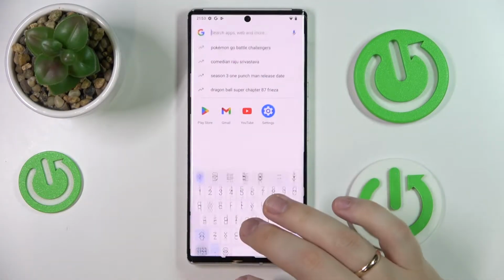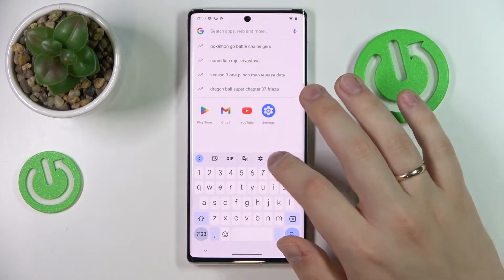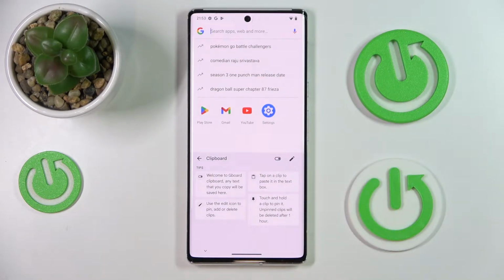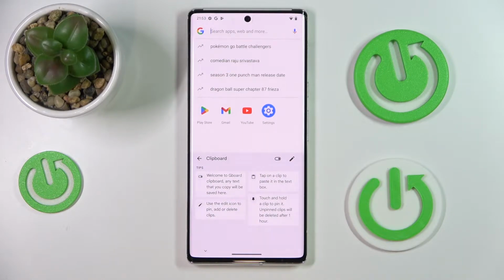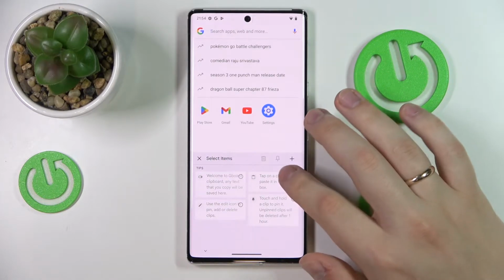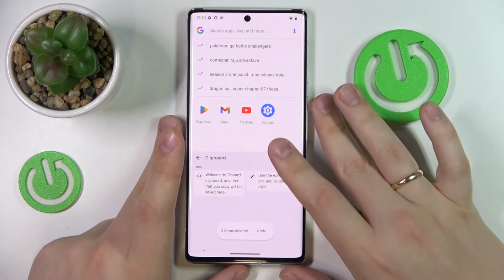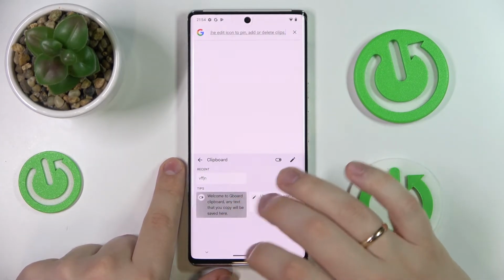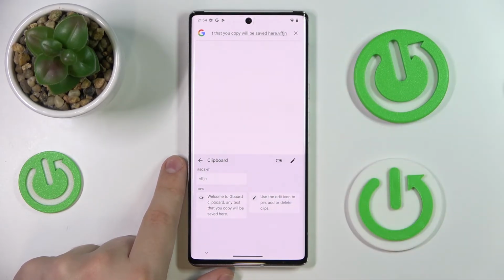How to Activate Keyboard Clipboard in Android 13 – Clipboard Management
If you’re wondering how to activate the keyboard clipboard in your Android 13 operating system, then here we are coming to show you! In this tutorial, we’d like to guide you to proper options, which will allow you to use kind of keyboard notes. Thanks to this you’ll have the access to all saved notes. So let’s follow all shown steps and activate the keyboard clipboard in the Android 13 operating system.

How to activate clipboard in Android 13? How to manage clipboard in Android 13? How to add clipboard in Android 13? How to remove clipboard in Android 13? How to use clipboard in Android 13?